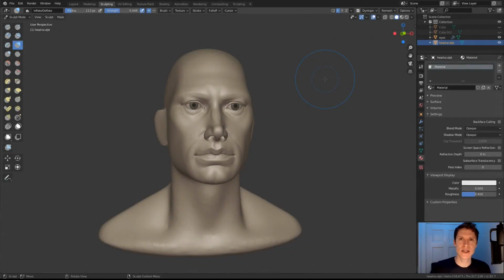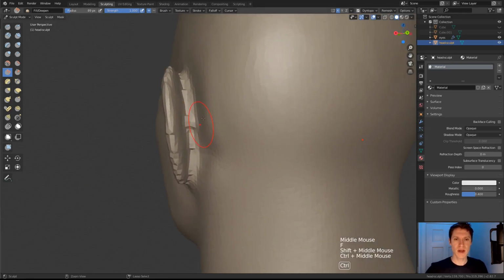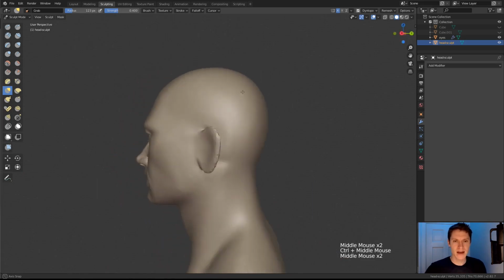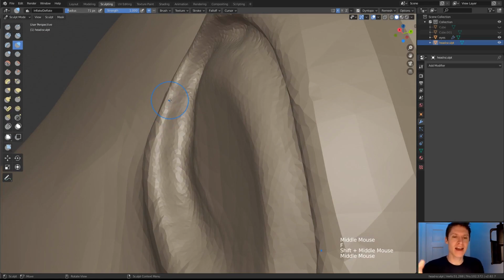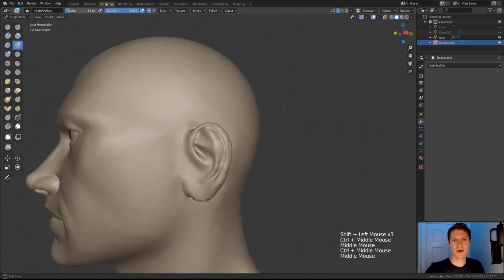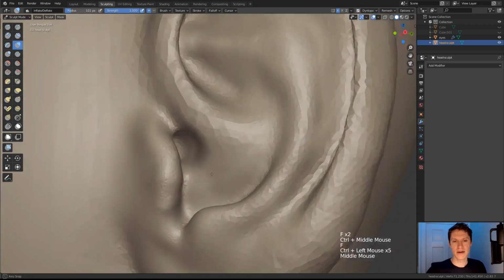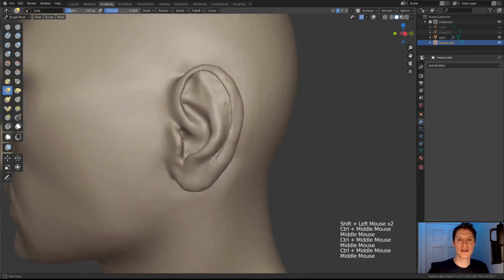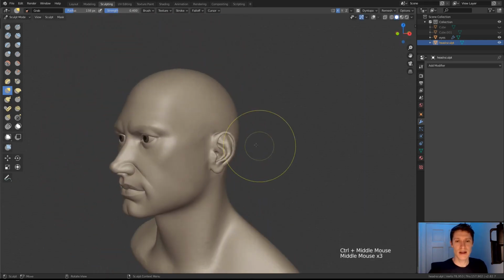Facial features ear ( lesson 8 )